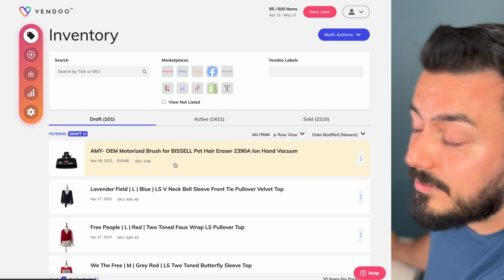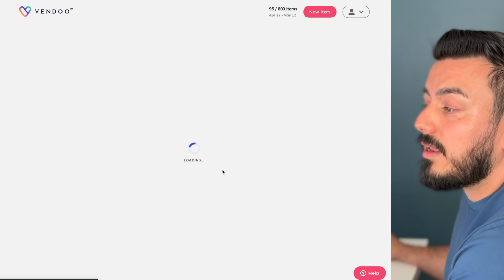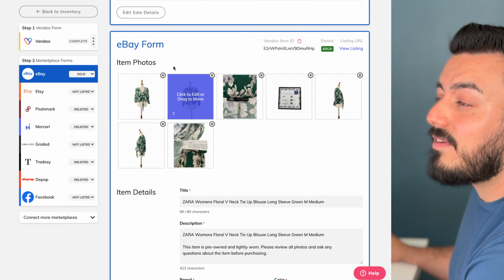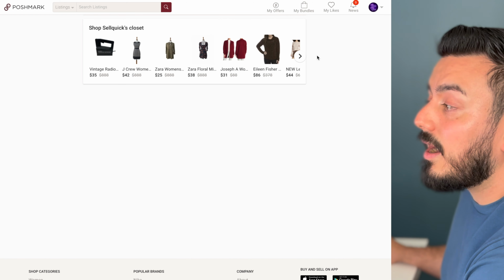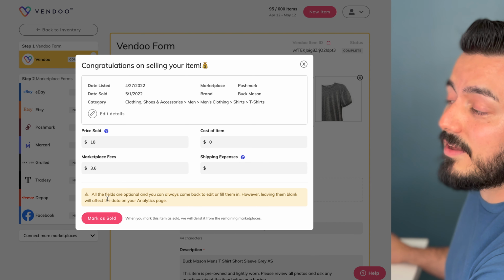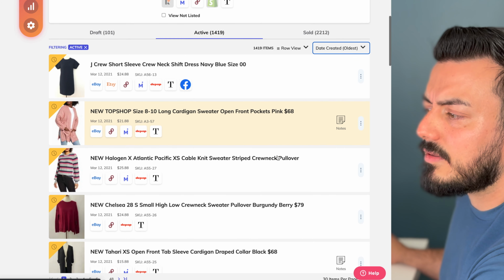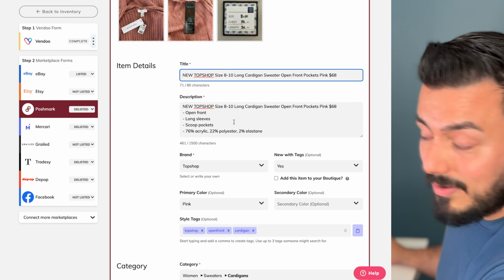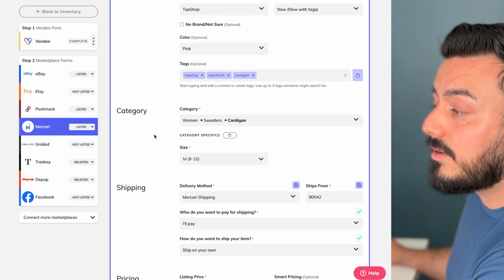Vendoo! Our Must Have reselling Service for Crosslisting !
​@Vendoo is an amazing tool that has become an essential tool for our reselling business. Vendoo make crosslisting fast and easy. Allowing us to focus on different aspects of our business while crosslisting our items onto multiple selling platforms like ebay poshmark mercari and more!

Content:
00:00 Intro
01:45 Why we use Vendoo
04:07 Delisting a sold item
09:12 Delisting to relist
12:20 Final thoughts

Affilate Links:
Vendoo Crosslisting
PosherVA: Poshmark sharing tool that also allows you to automate offers!

Amazon Store Front: Find all the tools we either use or find helpful with reselling!

Rollo Printer: Our favorite reselling tool! an amazing thermal printer!

Anchor: You can listen to some of our old episodes now as a podcast!